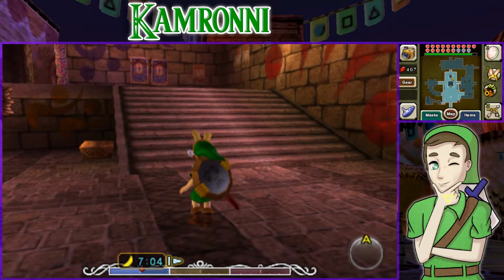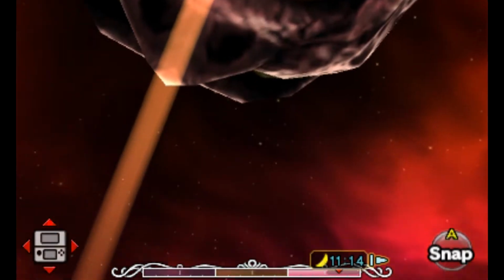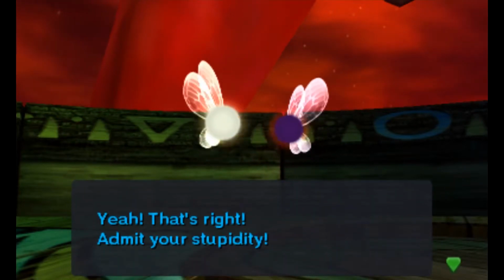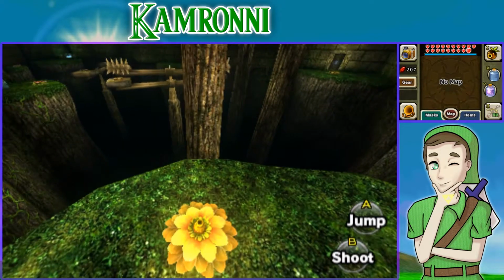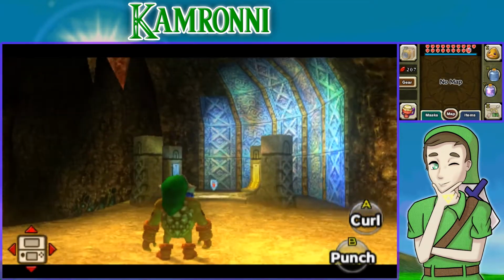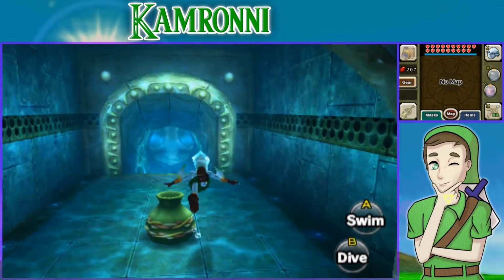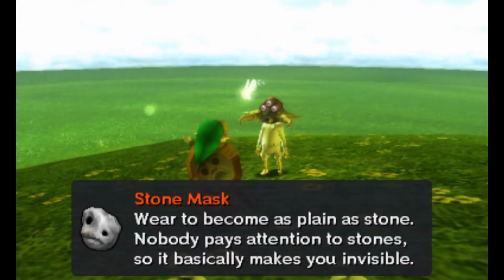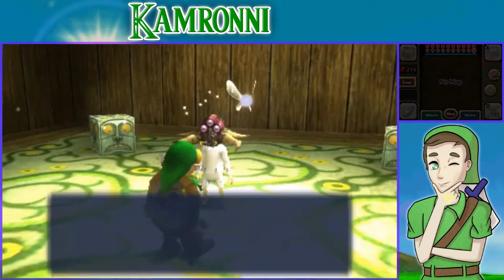The Legend of Zelda: Majora's Mask 3D - Finale [1/2] "The Moon"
We face Skull Kid, only things don't go exactly as planned...

I greatly value each and every person who spends their time watching my content, so please comment if you have something you'd like to say! I'd love to get to know you, so I'll always try to reply to everyone! Seriously, thank you from the bottom of my heart.

I'm following Zelda Dungeon's walkthrough in this let's play. Following their path saves me a lot of time that would have been spent navigating the mass of content in this game. Special thanks to them! Please check them out

Tags (Ignore): "Let's Play" Gamecube MAGFest "Fire Emblem: Awakening" "HD Walkthrough" Commentary "100% Walkthrough" Intro "100% Let's Play" "Funny Commentary" "Let's Play 2018" "Pikmin 2 Versus - Episode 1" Ost Theme Remix Ending 1080p "deku scrub" "clock town" "legend of zelda timeline" "the legend of zelda" "All Masks" "All Items" Link "Skull Kid" Nintendo "Nintendo Switch" "All Heart Pieces" "Majora's Mask 3D Gameplay" MM3D "Nintendo 3DS" "Majora's Mask 3D" Bosses Remake "Part 1" "nintendo 64" 3D